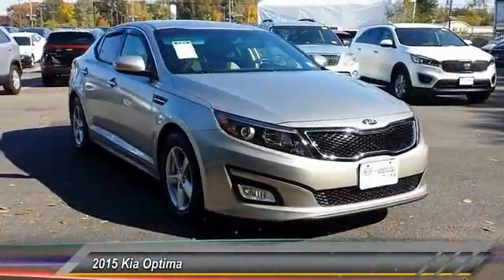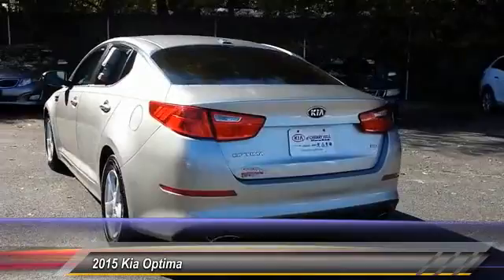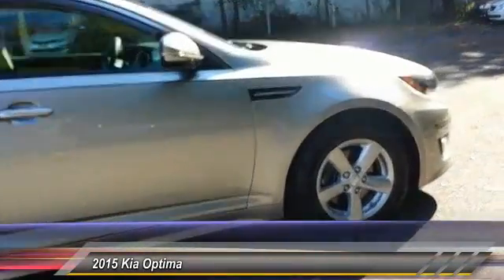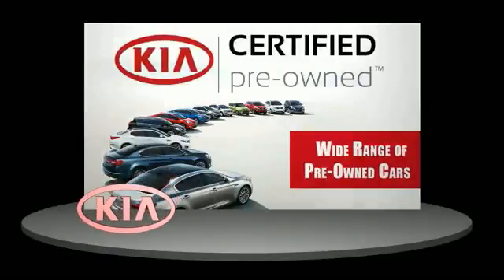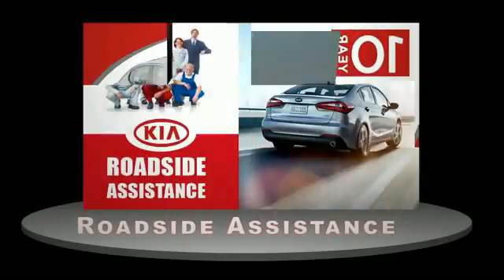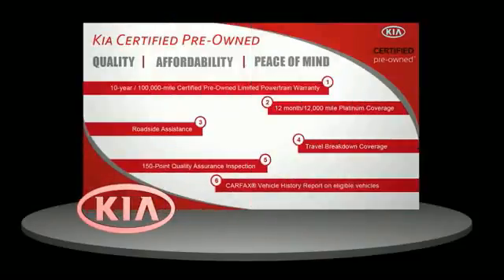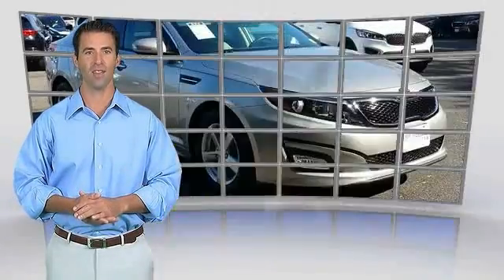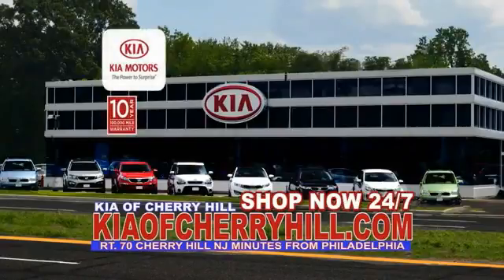2015 Kia Optima Cherry Hill NJ 37128